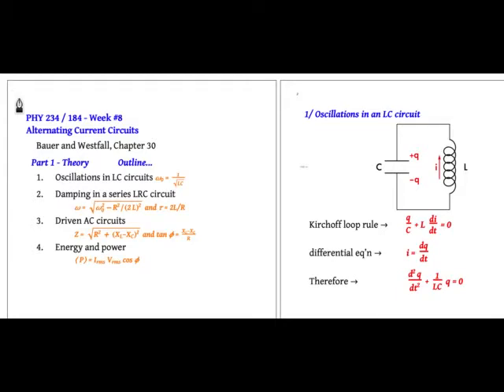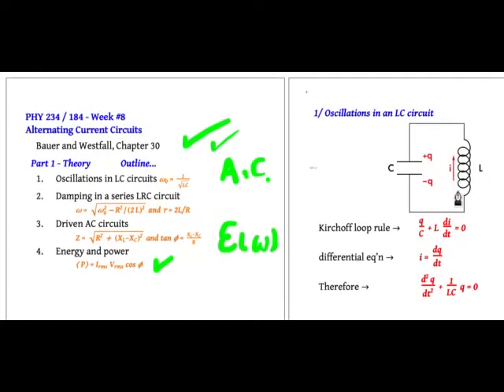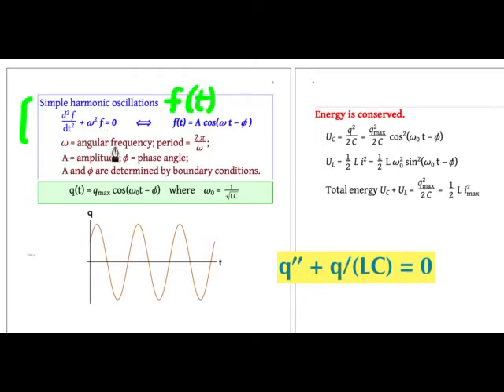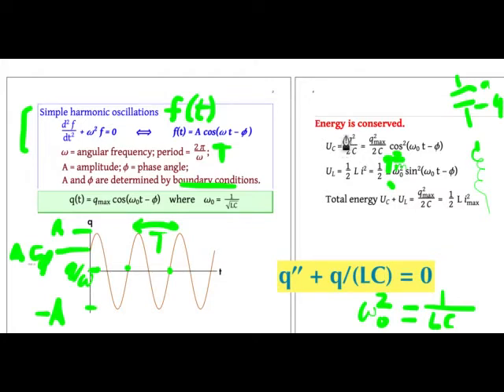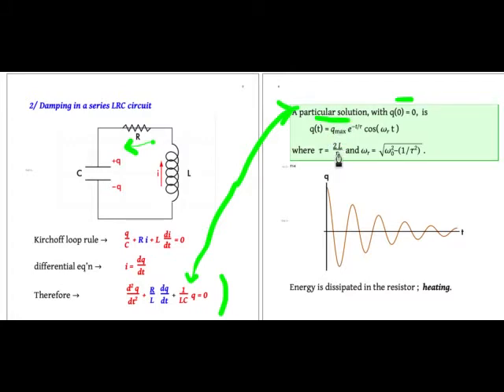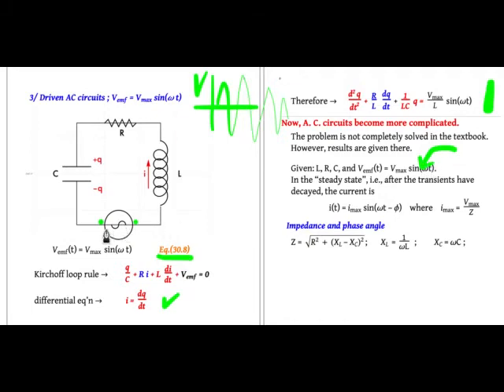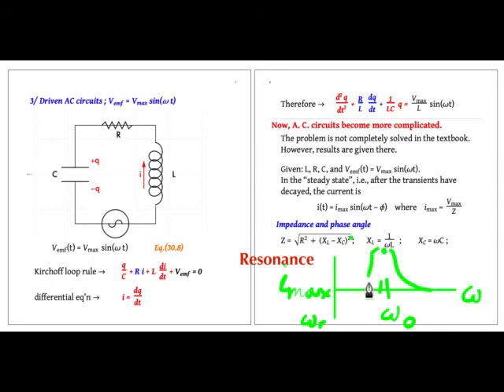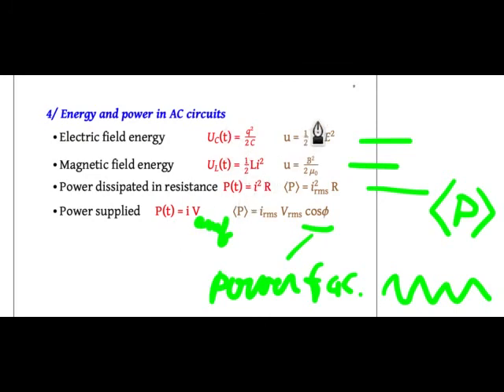PHY 234/184 - Chapter 30 - Part 1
Chapter 30 - A.C. circuits ;  Part 1 - Theory